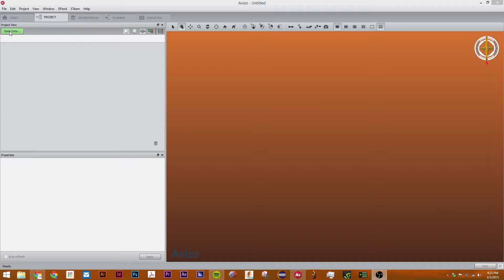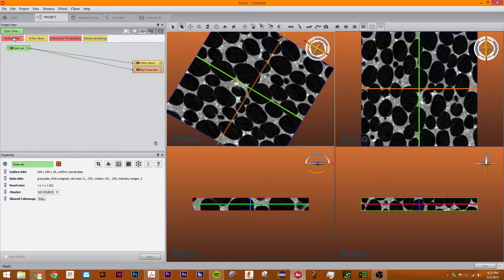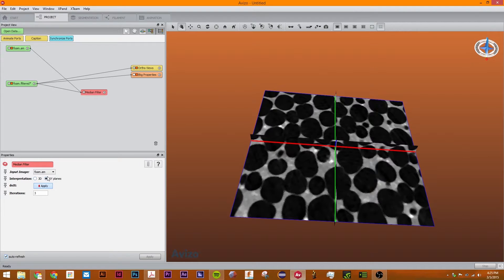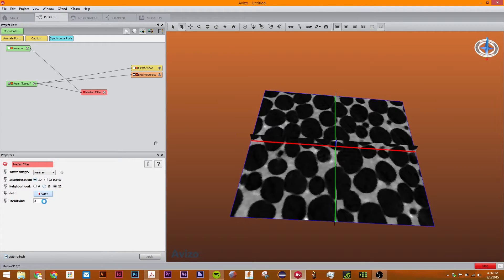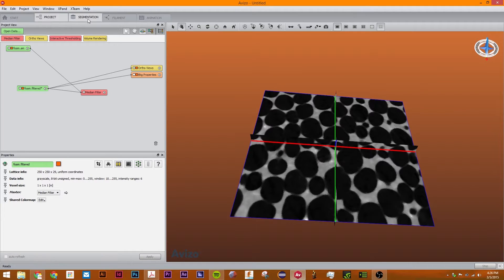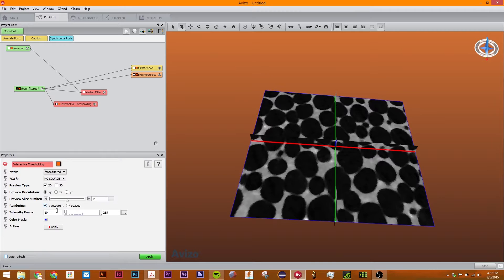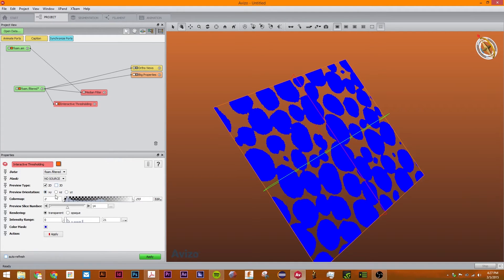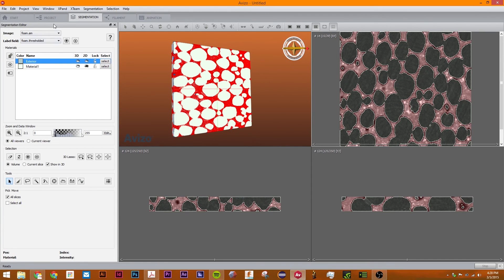Using the median filter and interactive thresholding in Avizo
This tutorial mirrors the user guide from sections 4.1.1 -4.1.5. It covers how to make a grayscale image into a binary image.